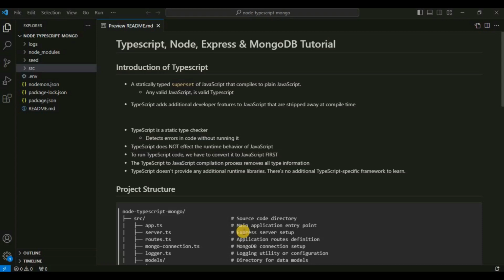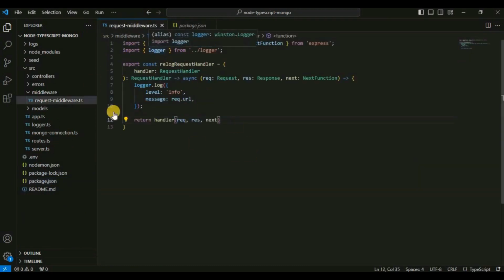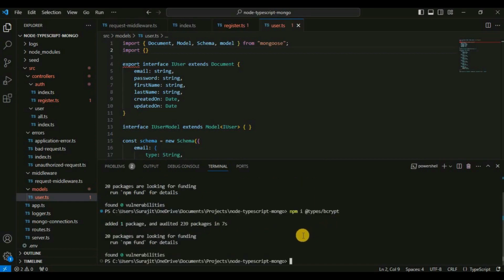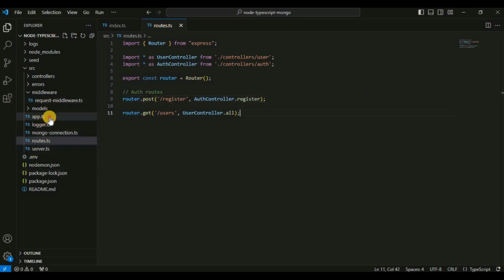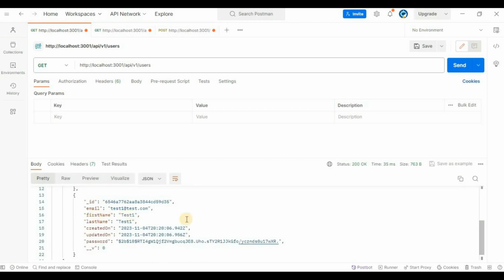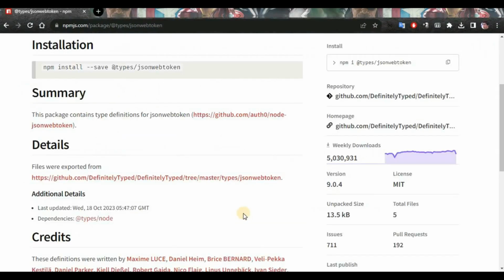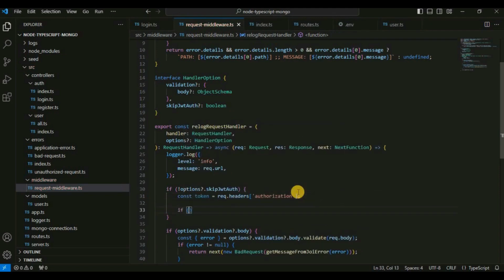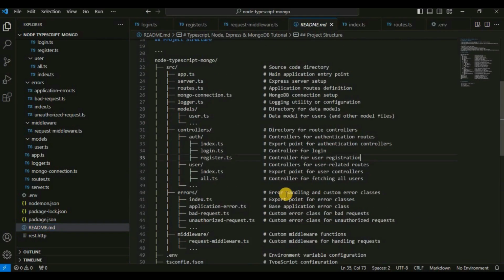Login & Registration | Authorization, Schema Validation Middleware | JWT | Node, Typescript | Part 4